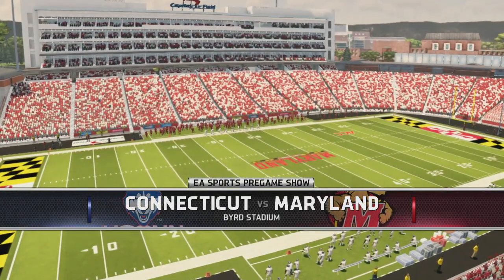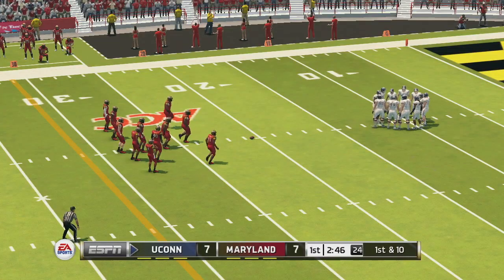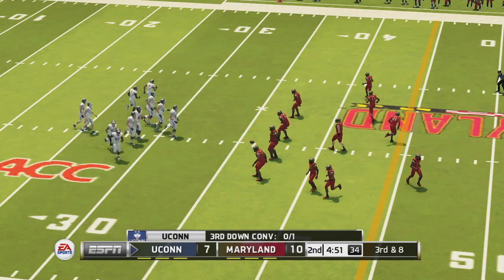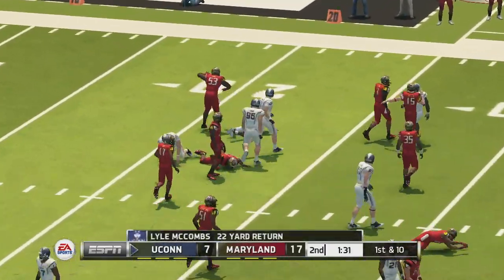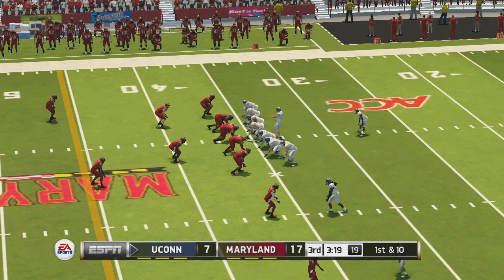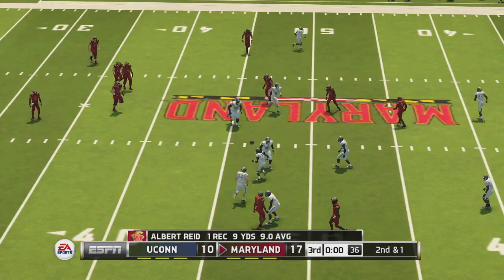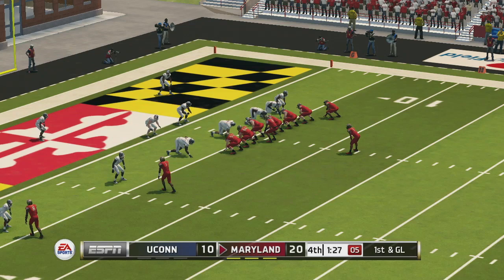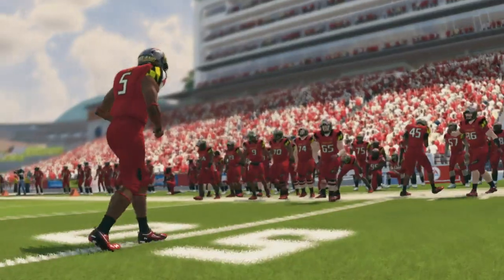Maryland Terrapins vs Connecticut Huskies 2013 - NCAA Football 14 (PS3)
East Coast Matchup